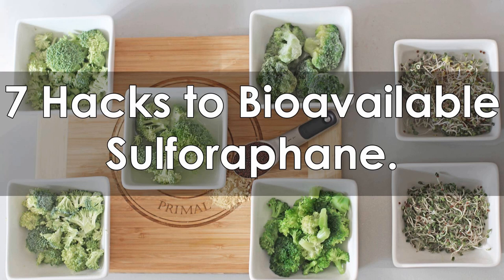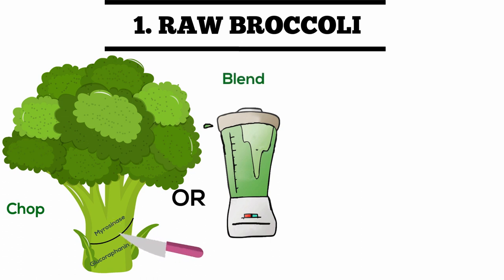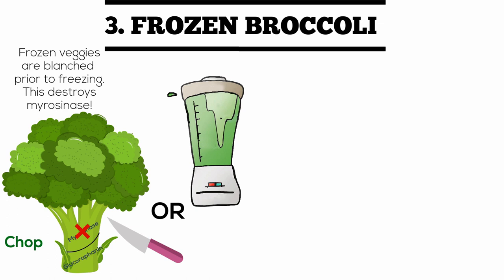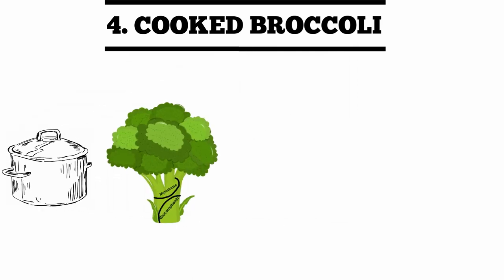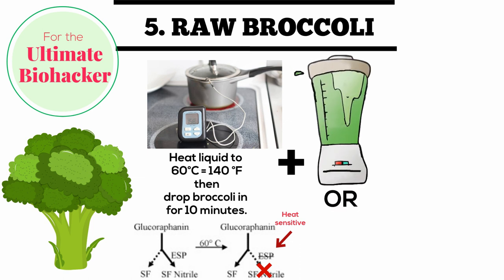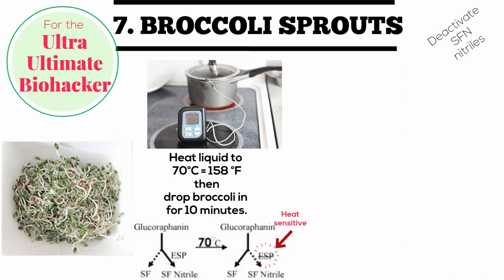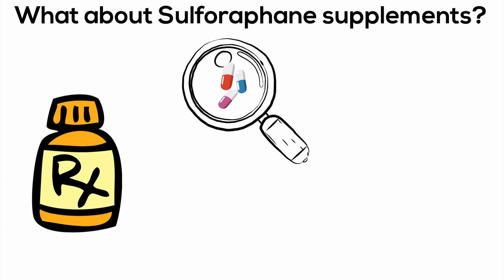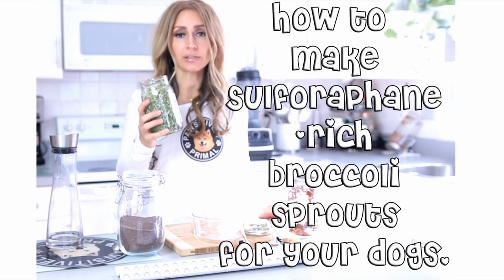7 hacks to Sulforaphane with the mature broccoli head and sprouts.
Reference

Slide 1 7 Hacks- Why SFN

Slide 2 Process to Sulforaphane

Fahey, J. W., Holtzclaw, W. D., Wehage, S. L., Wade, K. L., Stephenson, K. K., & Talalay, P. (2015). Sulforaphane bioavailability from glucoraphanin-rich broccoli: control by active endogenous myrosinase. PLoS One, 10(11), e0140963.

Fahey, J. W., & Talalay, P. (1999). Antioxidant functions of sulforaphane: a potent inducer of Phase II detoxication enzymes. Food and Chemical Toxicology, 37(9-10), 973-979.
Slide 3 Raw Broccoli

Angelino, D., Dosz, E. B., Sun, J., Hoeflinger, J. L., Van Tassell, M. L., Chen, P., ... & Jeffery, E. H. (2015). Myrosinase-dependent and–independent formation and control of isothiocyanate products of glucosinolate hydrolysis. Frontiers in plant science, 6, 831.

Slide 4 Frozen Broccoli

Blanching process deactivates enzymes
Dosz, E. B., & Jeffery, E. H. (2013). Commercially produced frozen broccoli lacks the ability to form sulforaphane. Journal of Functional Foods, 5(2), 987-990.

No conversion with frozen broccoli via blood plasma
Saha, S., Hollands, W., Teucher, B., Needs, P. W., Narbad, A., Ortori, C. A., ... & Kroon, P. A. (2012). Isothiocyanate concentrations and interconversion of sulforaphane to erucin in human subjects after consumption of commercial frozen broccoli compared to fresh broccoli. Molecular nutrition & food research, 56(12), 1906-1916.

Use of exogenous myrosinase with mustard seed
Ghawi, S. K., Methven, L., & Niranjan, K. (2013). The potential to intensify sulforaphane formation in cooked broccoli (Brassica oleracea var. italica) using mustard seeds (Sinapis alba). Food chemistry, 138(2-3), 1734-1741.

See full reference on Facebook